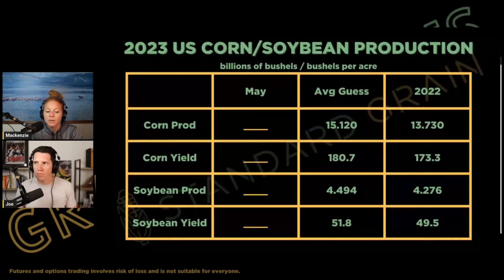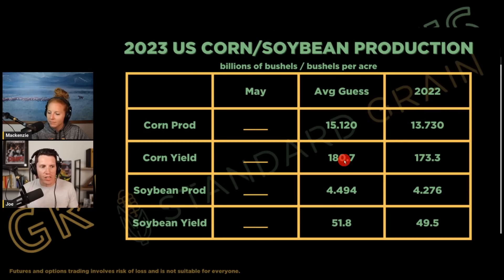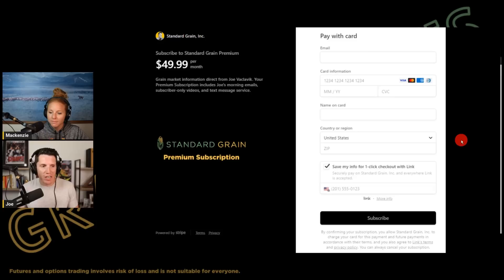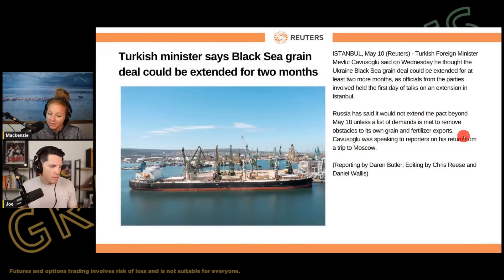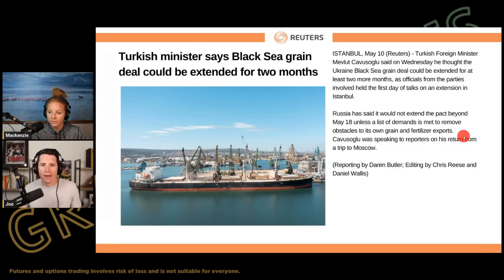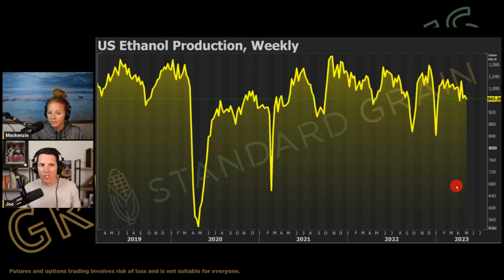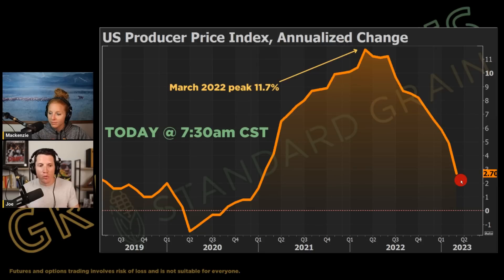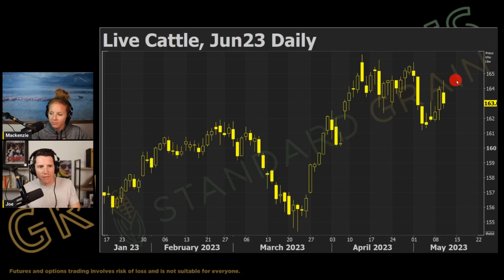GUESS the US Corn Yield